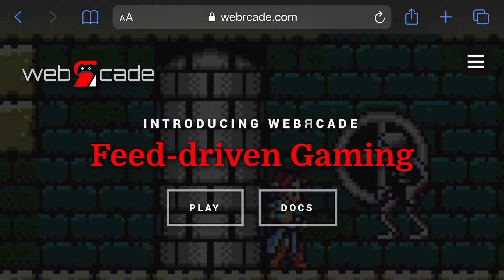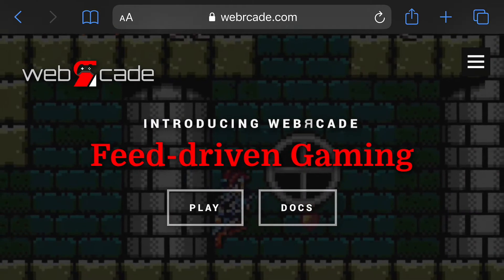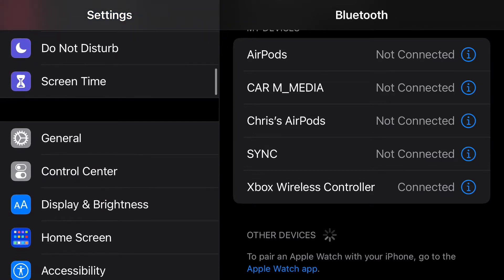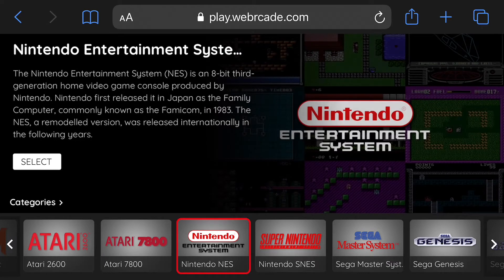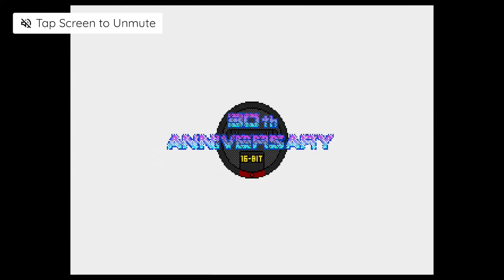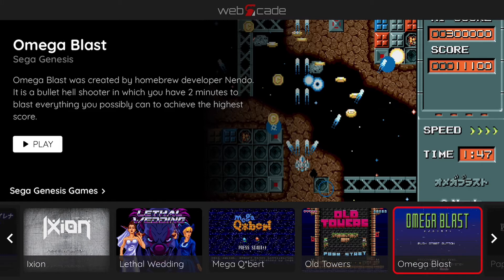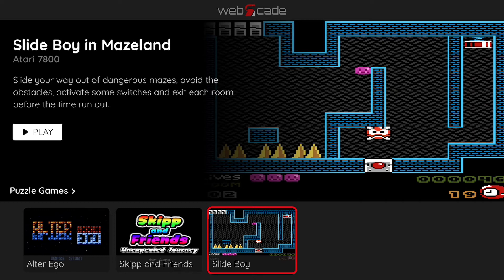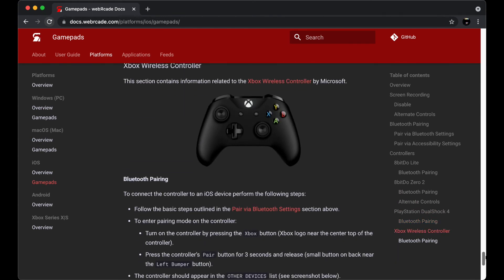webЯcade on iOS (iPhone/iPad)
Demonstrates webЯcade running on an iPhone, walks through the process to pair a Bluetooth controller, gameplay from an excellent Sega Genesis shooter, registers a custom feed, and a brief overview of the iOS-specific documentation.

Samples from "Biscuits" and "Moon Base" audio tracks provided courtesy of Evan King